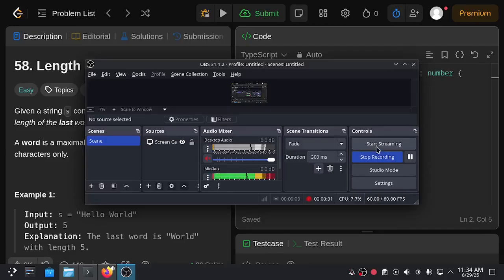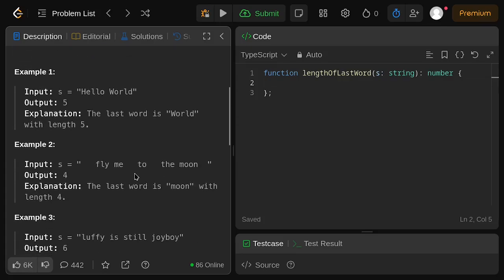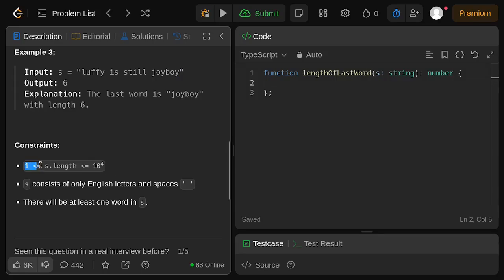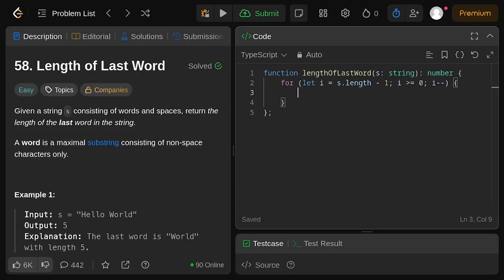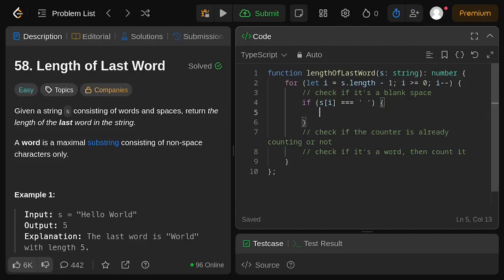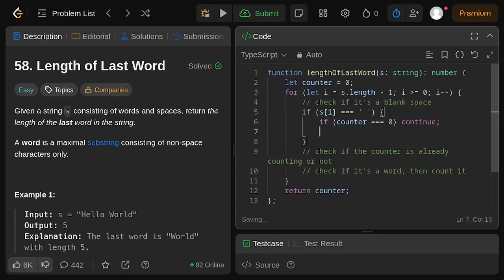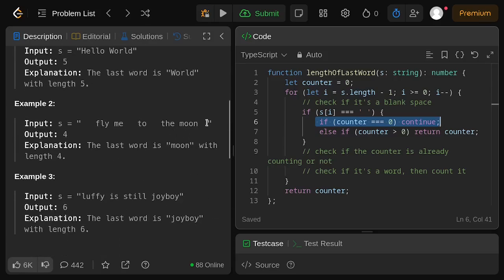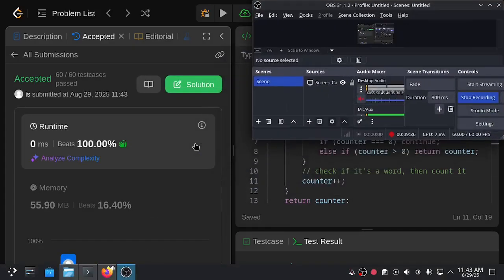[16] LeetCode: Length of Last Word | Step-by-Step Solution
LeetCode Problem #58: Length of Last Word
Difficulty: Easy
Language: TypeScript
Technique: Iteration from behind with blank space checks
Functions covered: reversed for loop, continue statement